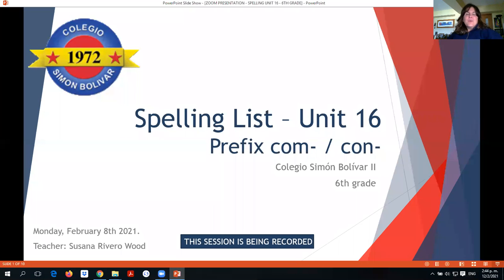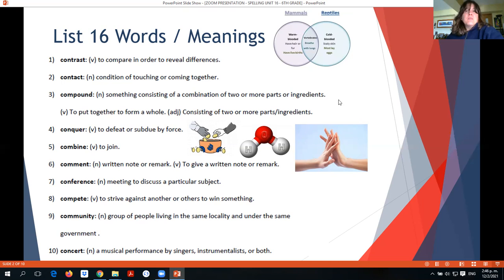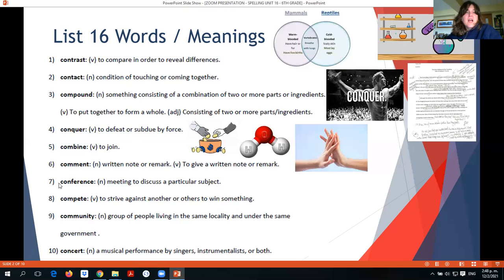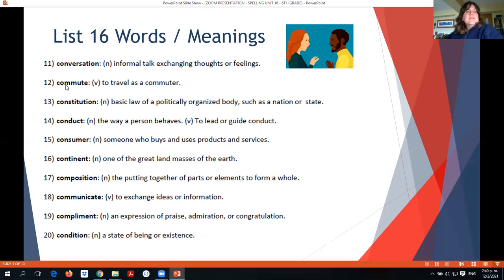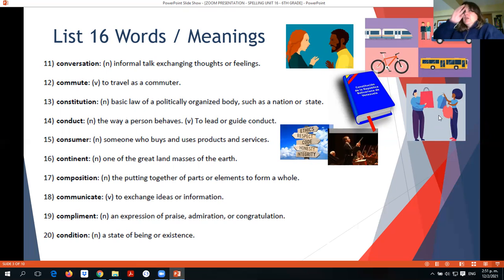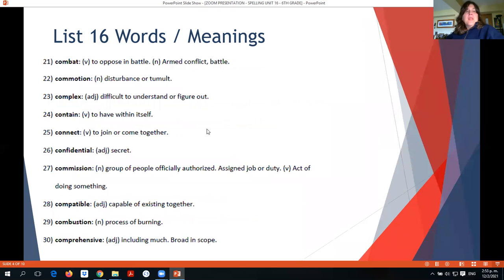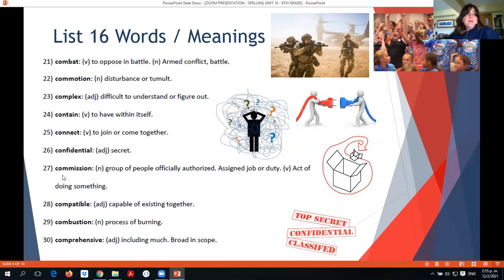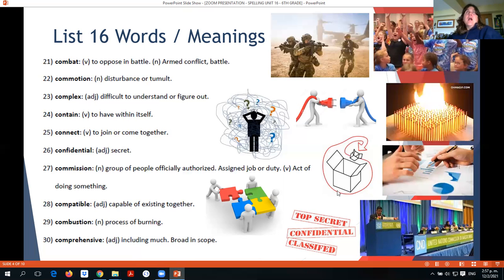SPELLING UNIT 16 6TH GRADE 08022021